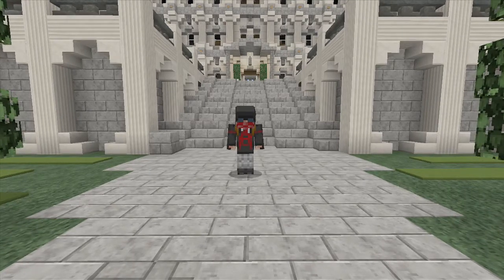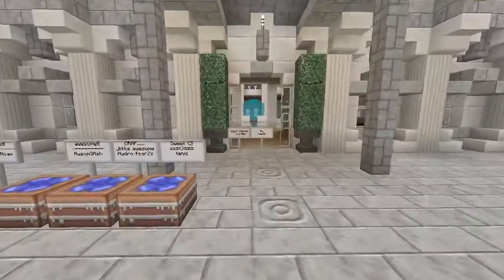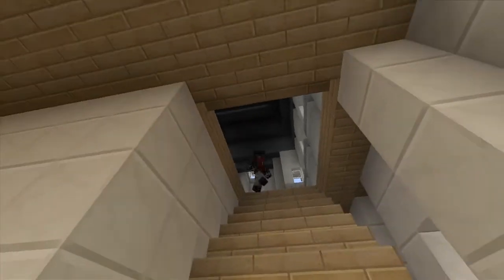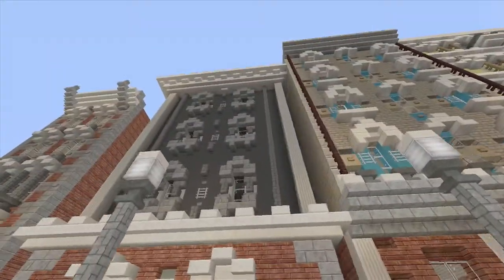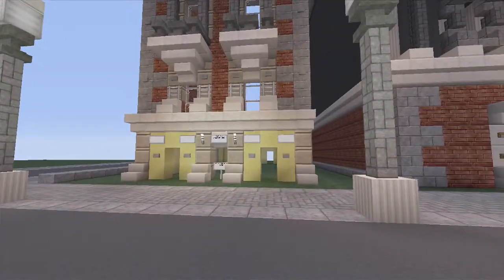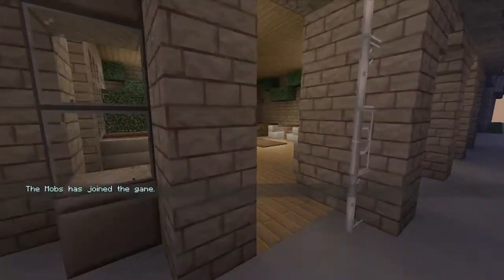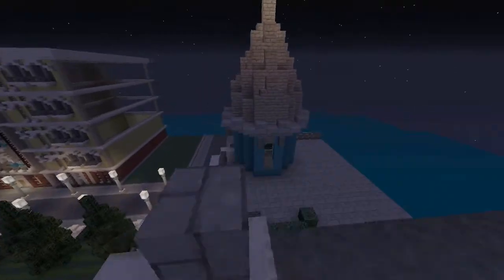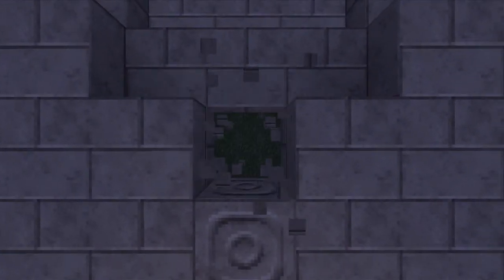building legends introduction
hey guys exitmystery and mc architect are introducing our new build team
GT
XxexitmysteryXx
MC Architect MC